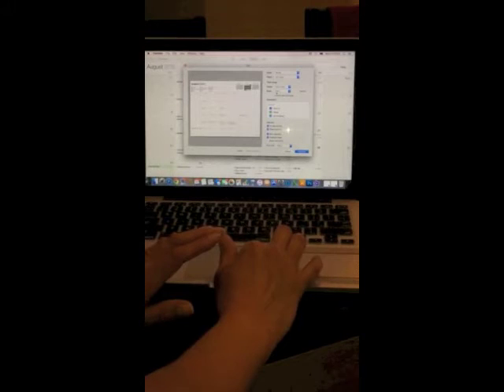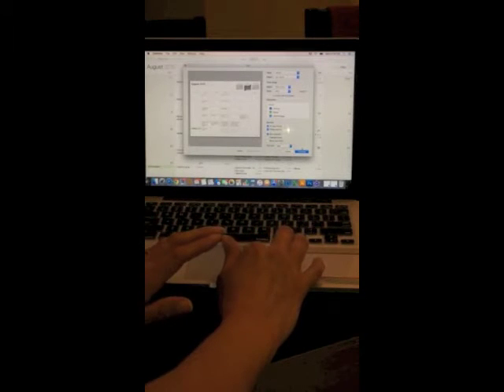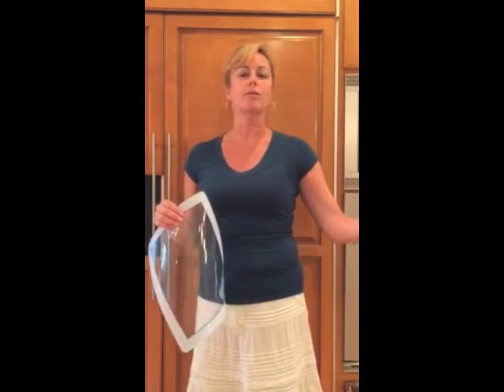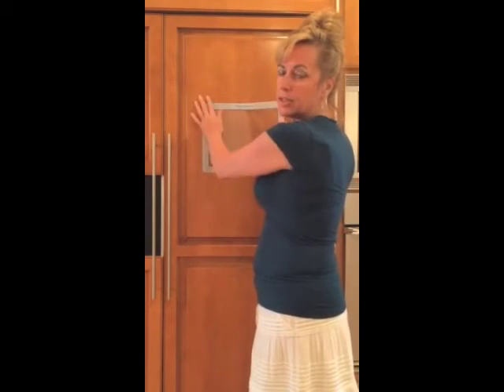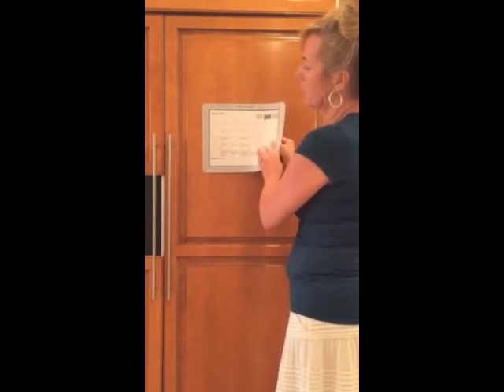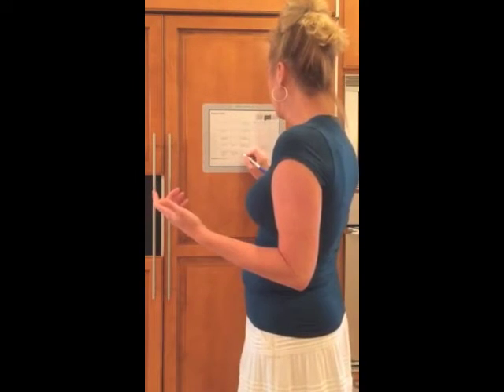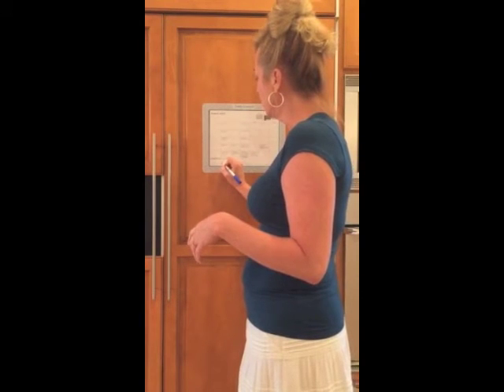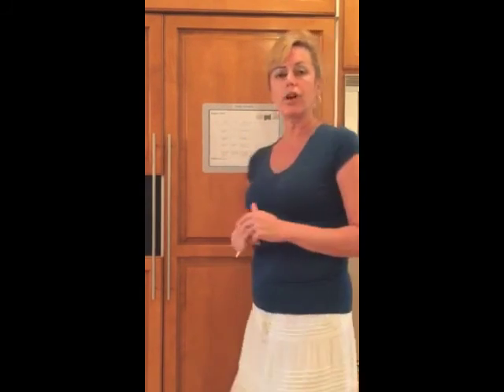Dry Erase Calendar Utilizes Smartphone App to Keep and Organize Schedules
Use your smartphone to track calendars and schedules? Fodeez® Family Schedulers make it easy to display a monthly printout from your calendar app.  Use dry erase marker to add events as needed, then wipe clean for use with a new month.